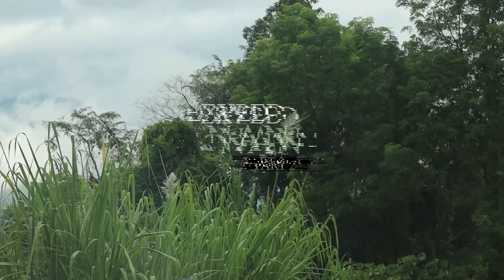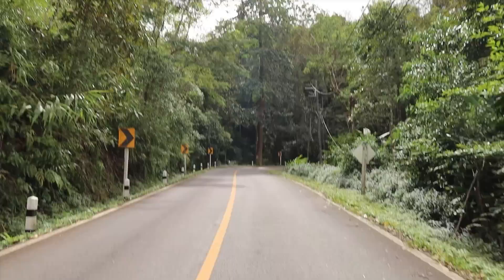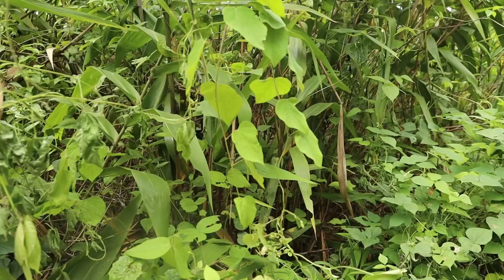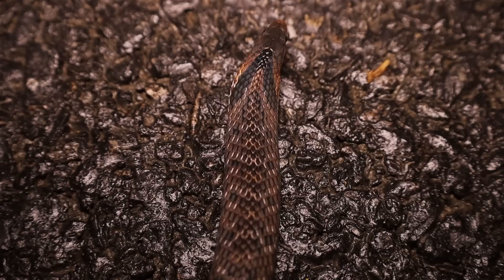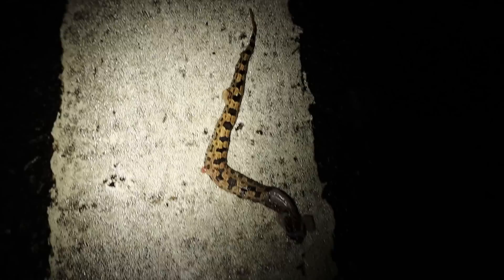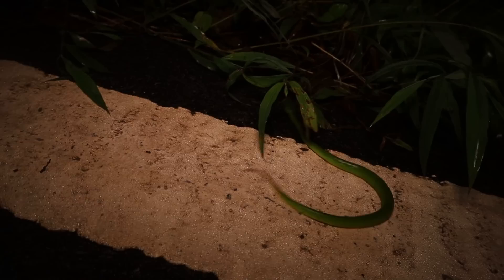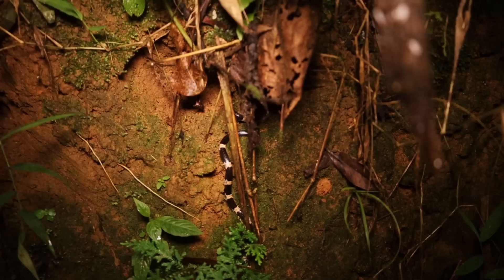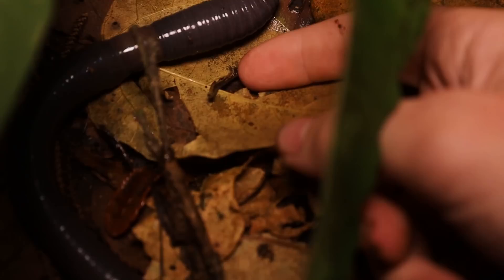Red False Cobra! Herping vlog Nan Ep.2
Herping Expedition Nan Ep.2! This time we find an incredible Big-eyed False Cobra (Pseudoxenodon macrops), a rear fanged venomous species not related to cobras at all, among plenty of other snakes!